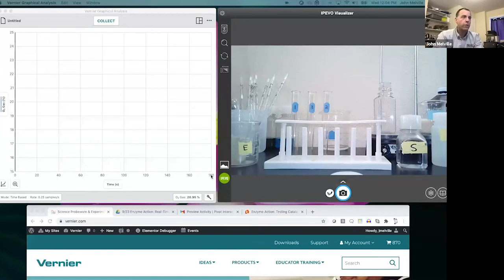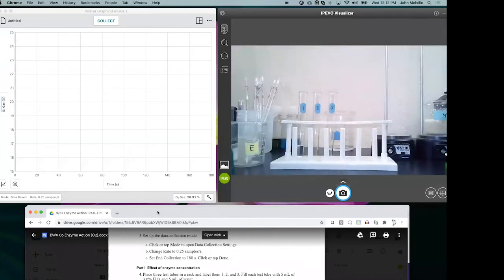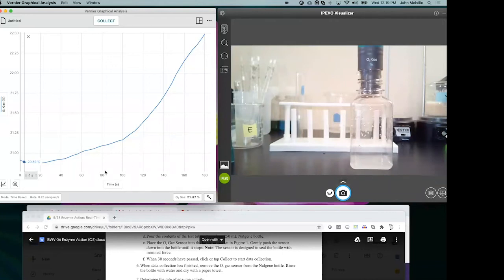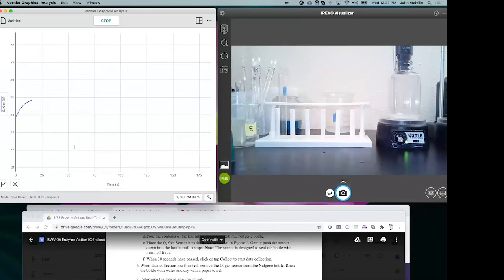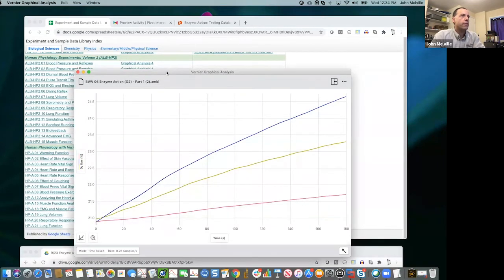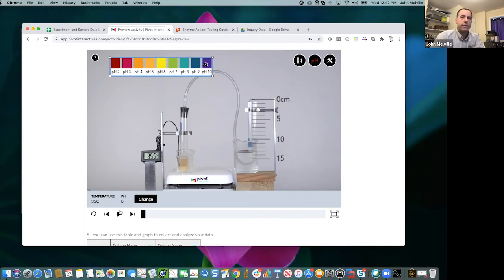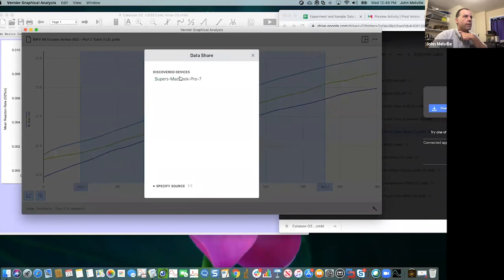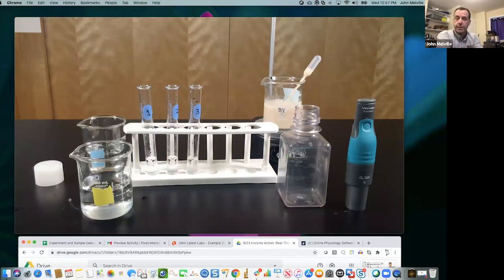Enzyme Action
This free virtual workshop will outline how students can use our sample data to measure the rate of enzyme activity under various conditions easily from home.